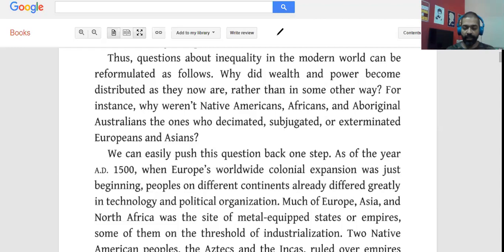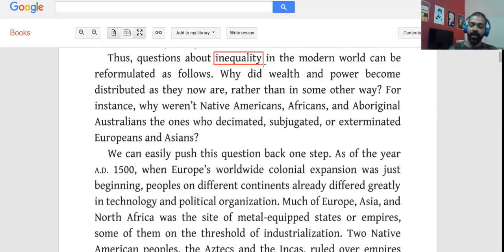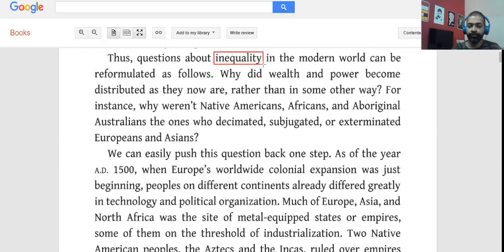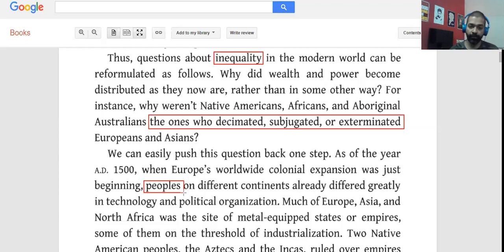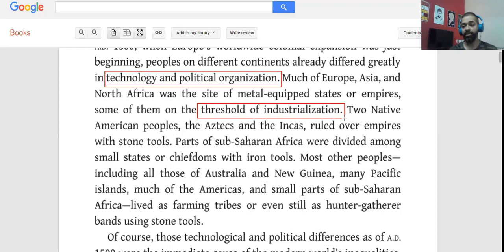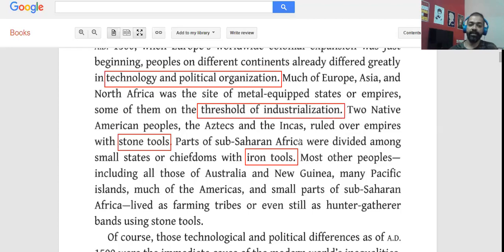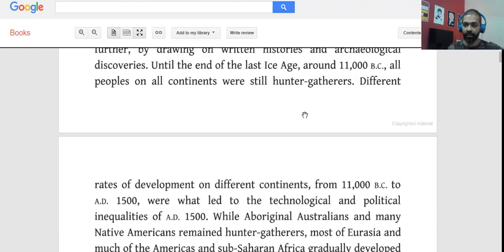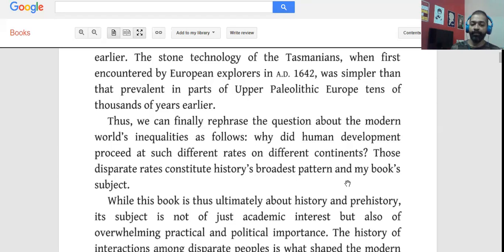Critical Reading - 3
Focusing on good reading before we encounter questions.